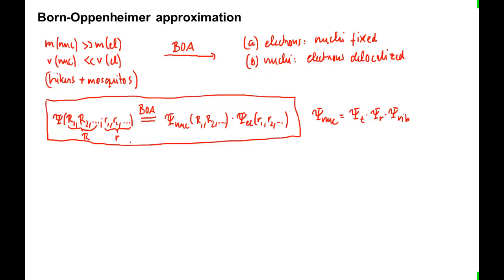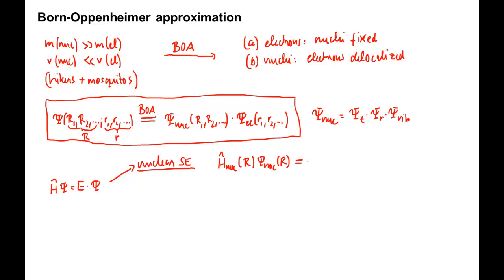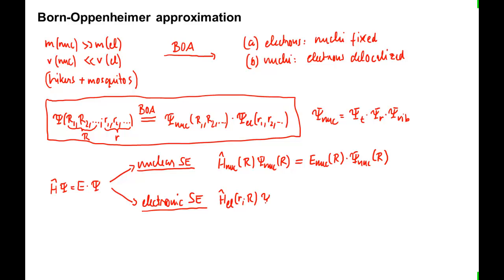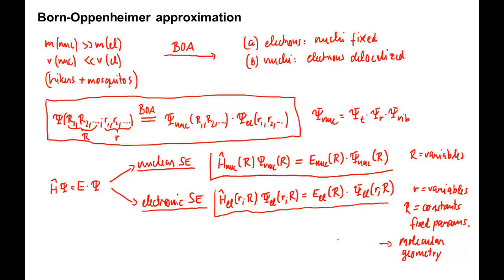455: Born-Oppenheimer approximation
In this video, we discuss the Born-Oppenheimer approximation. It separates the motion of the electrons from that of the nuclei in a molecule. As a consequence, the overall wavefunction can be written as a single product of a nuclear and an electronic wavefunction.